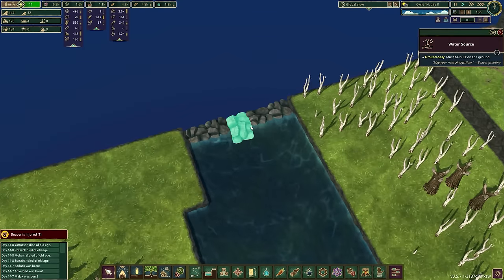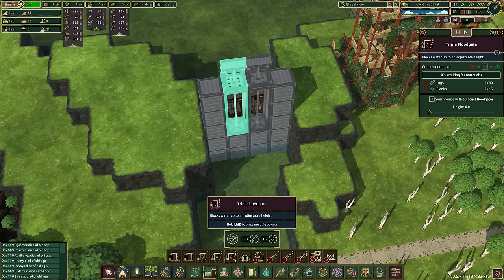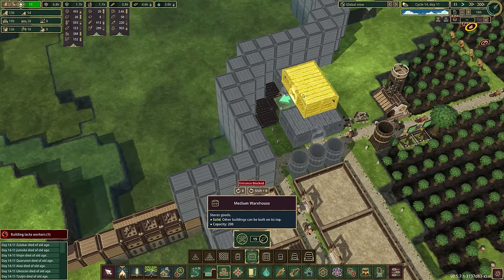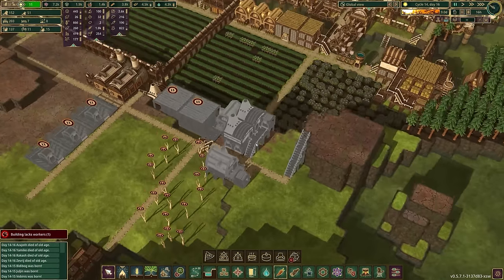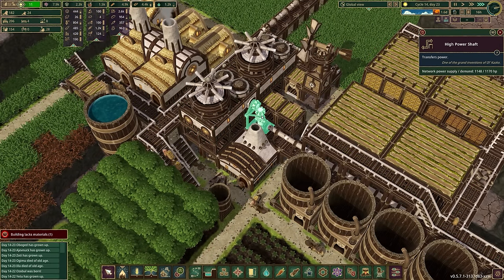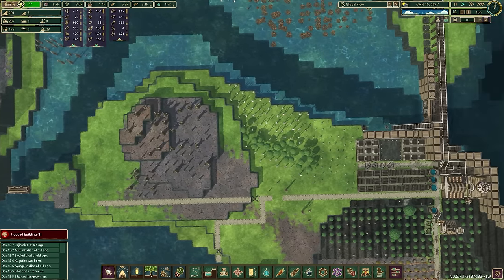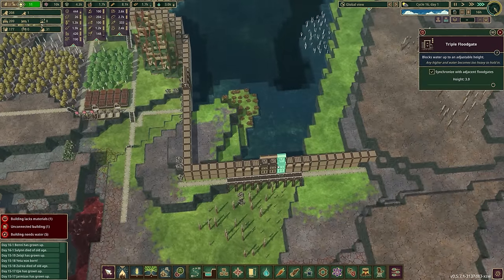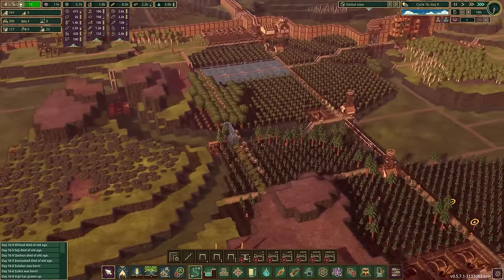THE GREAT DAM! - EP.05 - TIMBERBORN (UPDATE 5)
Humans are long gone. In a world struck by droughts and toxic waste, will your lumber-punk beavers do any better? A city-building game featuring ingenious animals, vertical architecture, water physics, and terraforming. Contains high amounts of wood.